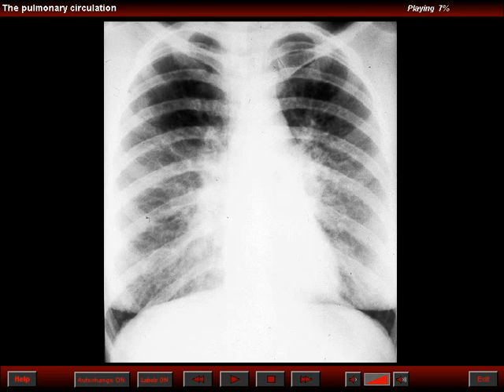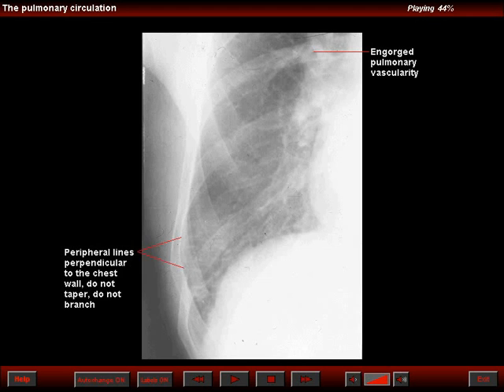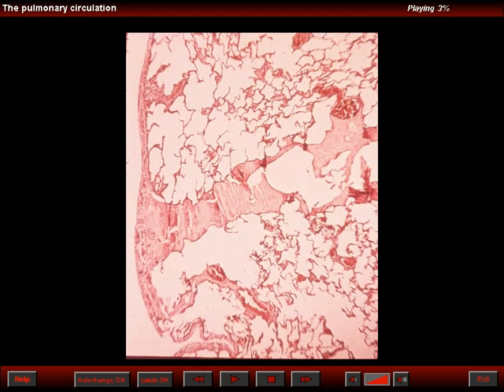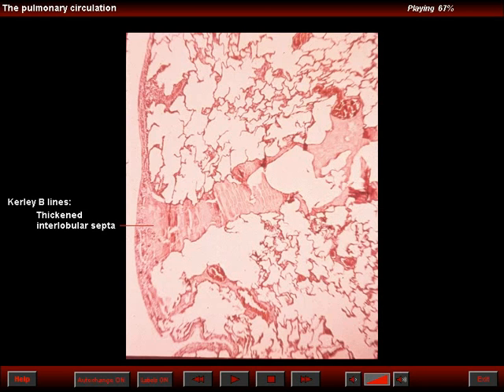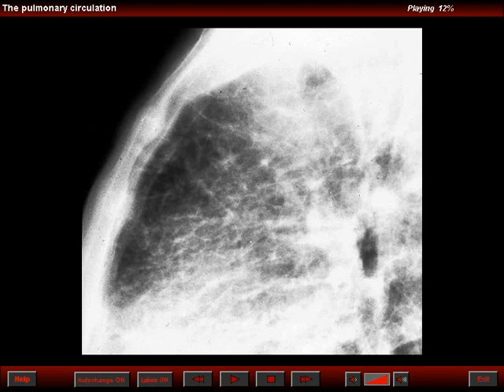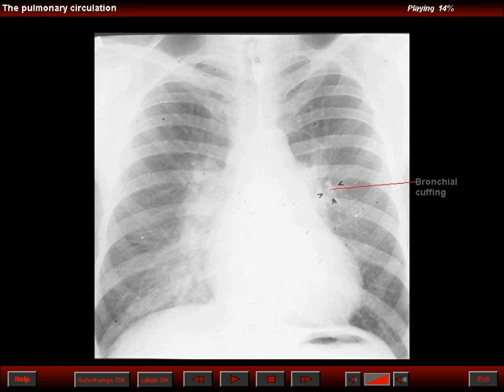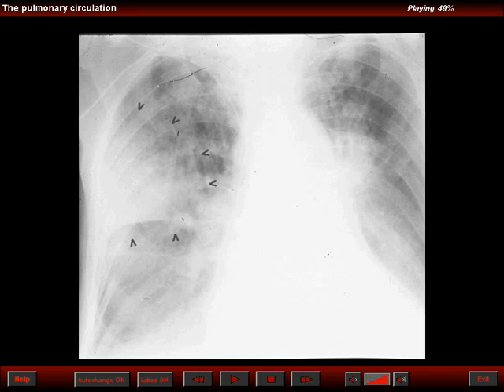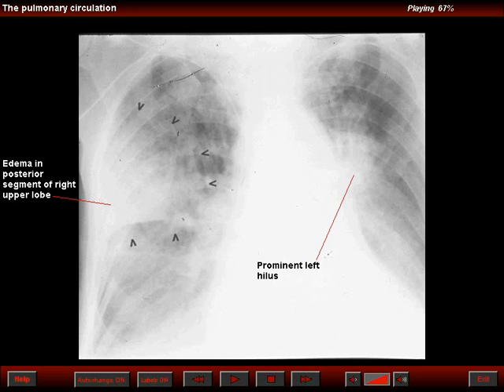pulmonary edema and conditions simulating edema pulmonary edema interstitial edema